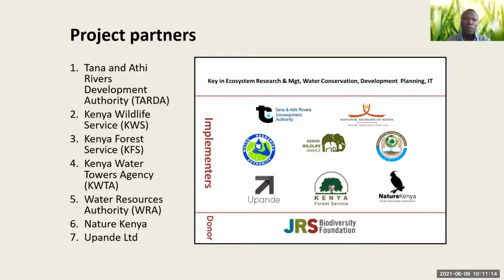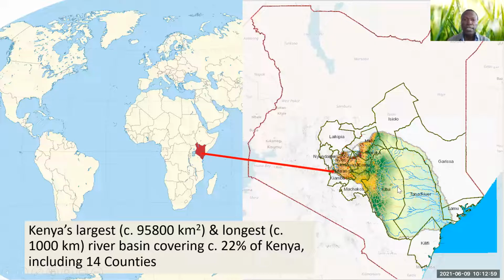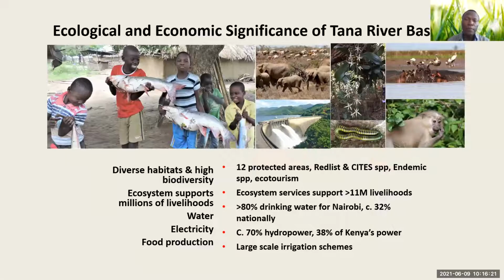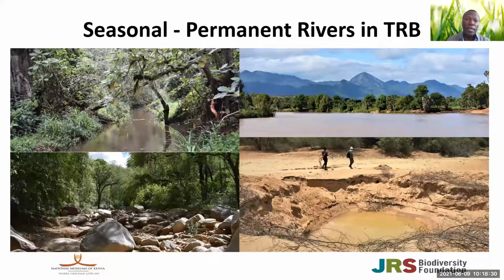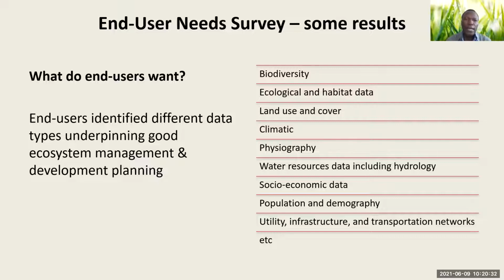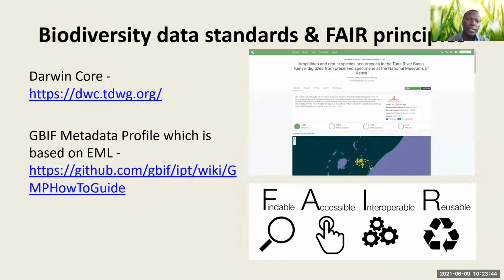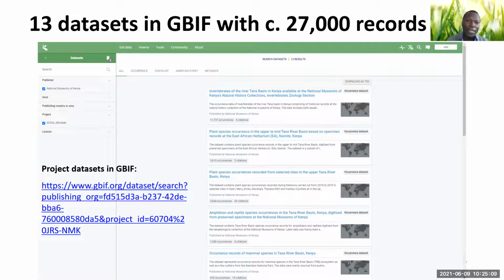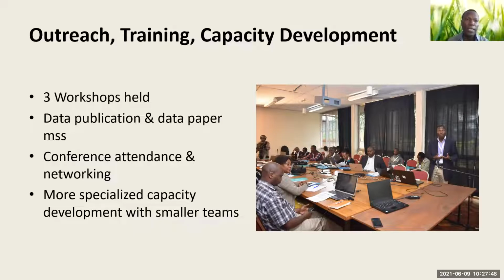8.1 - Intro to the Tana River Basin Freshwater Biodiversity Information Project by Siro Masin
The Tana River Basin Biodiversity Information System (TANARIBBIS) portal is developed in the context of the project on “Developing a Freshwater Biodiversity Data and Information System for the Tana River Basin, Kenya, for Improved Ecosystem Management and Development Planning”. The project is funded by JRS Biodiversity Foundation and implemented by the National Museums of Kenya in partnership with the Tana and Athi Rivers Development Authority, Kenya Wildlife Service, Kenya Forest Service, Kenya Water Towers Agency, Water Resources Authority, and Nature Kenya; with Upande Ltd being responsible for the technical development of the portal.